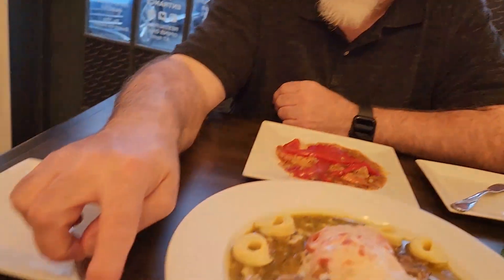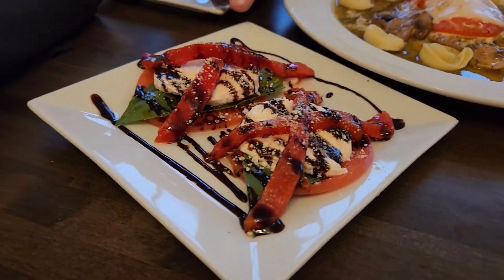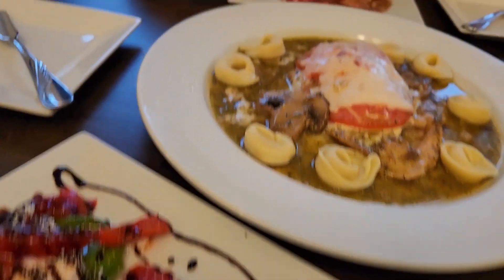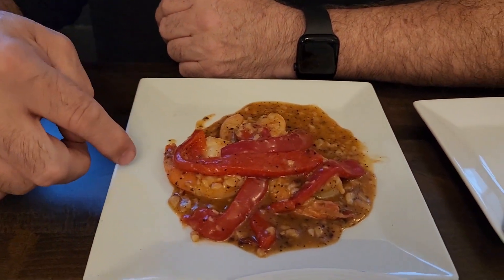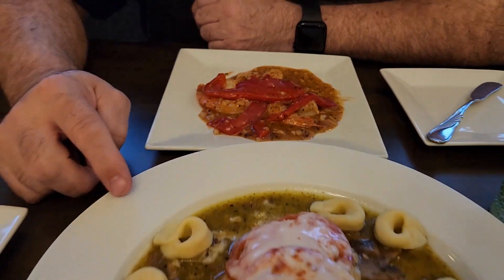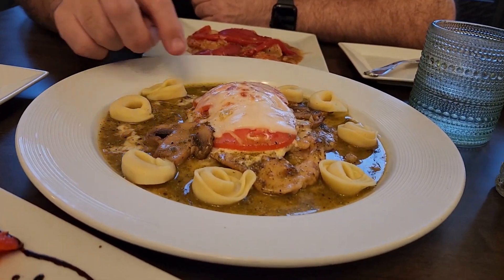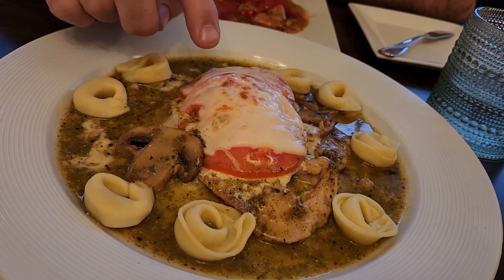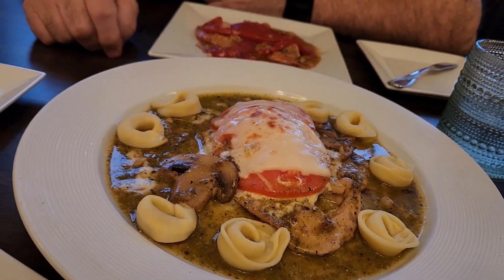Mon Alyssa Italian Restaurant & Pizzeria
Chef Umberto ventured out to Point Pleasant, NJ to seek out Mon Alyssa Restaurant and Pizzeria, a family-owned restaurant that was definitely worth the trip.

Chef/Owner Santos Alvarez, the patriarch of the Alvarez family, has been cooking professionally for more than thirty years. Born and raised in Los Reyes, Michoacán, Mexico, Santos’ first instructor in the culinary arts was his father who at one time was a sous chef in Chicago. Wanting a better life and more opportunities for his family and himself, Santos immigrated to the United States in 1973. He cooked at various restaurants in Chicago and New York before moving in 1983 to New Jersey to be closer to several members of his family who had moved here.”

“What’s Cookin’ Jersey Shore” features Chef Umberto Turelli, Chef/Owner of Zi Marie's Original Pizzeria Trattoria, and Andrea Tarr. Join them on their mission to find hidden gems, B&B’s, wineries, breweries, and some of the finest eateries the Jersey Shore has to offer. Along the way, they’ll share some educational points of interest and fun historical facts. At each stop on their journey, Andrea and Umberto will meet the Chef or Owner and share the unique stories of their visions and dreams. Please come along with us for the ride!
Host: Chef Umberto Turelli – Chef/Owner Zi Marie's Original Pizzeria and Trattoria

Camera & Editing: Andrea Tarr

Please enjoy our other Channel: Secret Kitchens of New Jersey